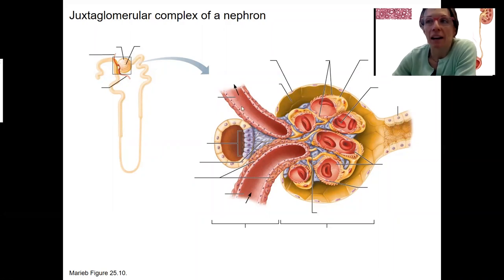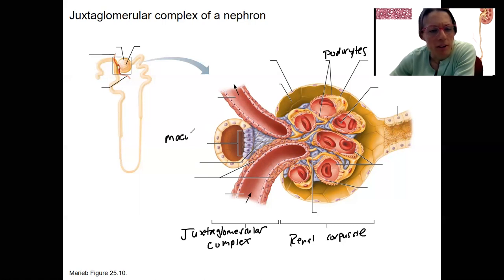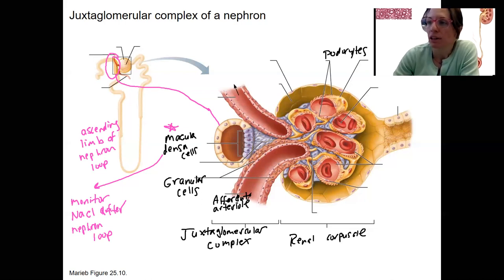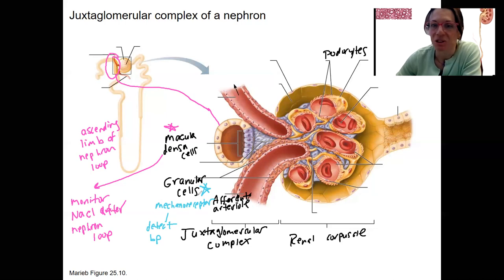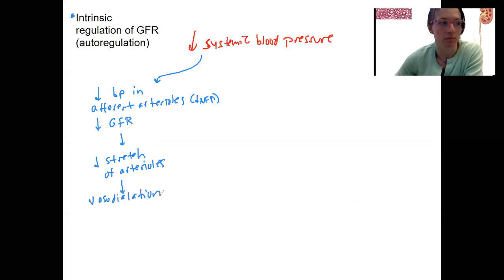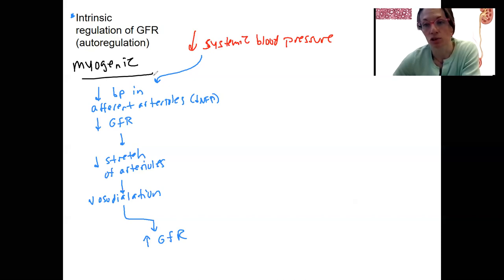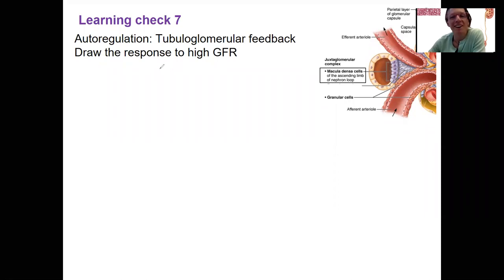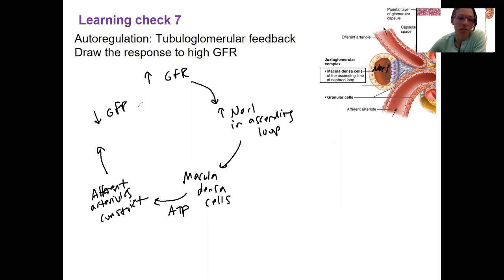12.11 Intrinsic GFR regulation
Identify the location, structures and cells of the juxtaglomerular apparatus (JGA) and discuss its significance.

Describe intrinsic (autoregulation) control of glomerular filtration rate (GFR), including the structures involved, the physiology, and the function